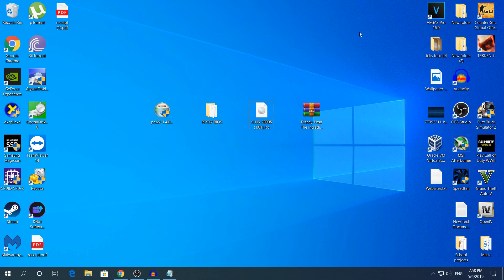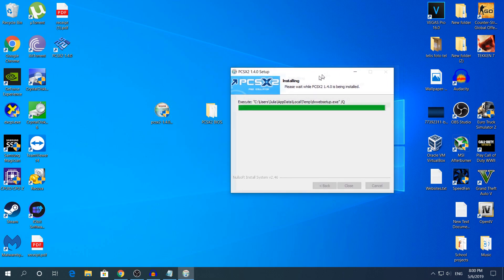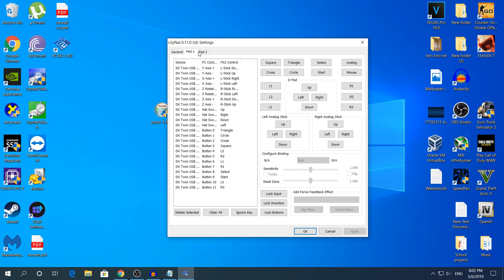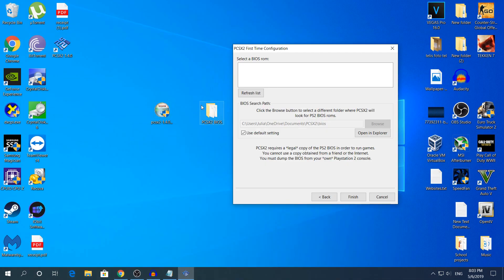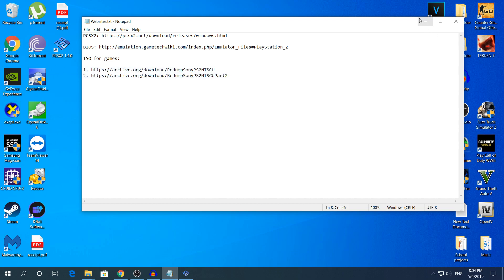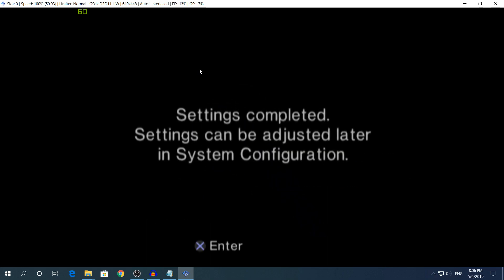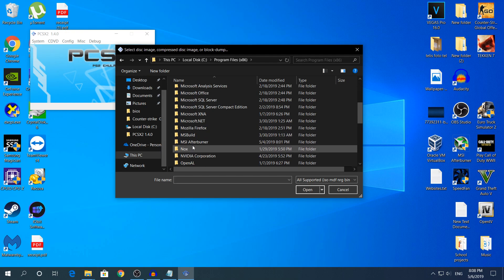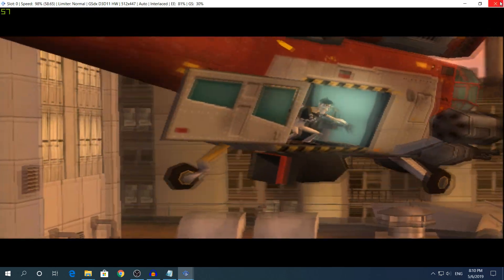How To Download PCSX2 on your PC 2019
Hey what's going on guys my name is Alex and welcome back to another video today i'm going to show you How To Download PCSX2 on your PC 2019. This is a PS2 Emulator where you can play PS2 games on your computer without buying a new PS2!

► ► ► ► At 2:37 i did not talk about the Renderer options that it has, so "OpenGL (Hardware)" (for those who don't know) is your CPU if you choose this option it will use your CPU a lot maybe at 100% (choose this if your CPU is very good) and "OpenGL (Software)" is again your CPU but the most work will do the PCSX2 software i do not actually recommend choosing this option because it will result in bad FPS and barely unplayable (i've tried it trust me) and the same applies with Direct3DXX. Also if you have an older GPU and you do not see the option "Direct3D11" this means that your GPU does not support DirectX11 (it's the same thing with Direct3D11).

Follow the instructions if you didn't understand something in the video

2. (UPDATE 5/25/2019: If you see a locked icon next to the game, in order to download games from PART2 or the 2nd website you need to create an account first, they recently changed it. Thank you)

1. Go to the above link (PCSX2) and download the setup. Open the setup and leave everthing default and click "Next" after that change the Destination Folder to wherever you want and click "Install". It will take less than 30 sec.

2. Once installed open the Emulator and first it will show you the first time configuration choose your language and hit "Next". Now you need to configure some settings in here, first we will go to configure the first one "GS" which is the graphics then hit configure. Now here by default the "Adapter" setting will be "Default Hardware Device" if you have multiple GPUs choose your most powerful one and then the "Renderer" by default again will be "Direct3D9 (Hardware)" change that option to "Direct3D11 (Hardware)" if your GPU supports DirectX11 if not choose your highest Direct3DXX (I did not talk this on the video) above the "Follow the instructions..." i write about the OpenGL and Direct3DXX. And lastly what you need to configure is the "PAD" or the controller. Click configure and here in the "General" tab uncheck the option "XInput" it is under "Game Device APIs" section. This XInput is only for 360 controllers if you do not have a 360 controller uncheck the option leave everything else default. Finallt go to the "Pad 1" tab and here you have to manually put all the settings you may get lazy but if you want to play a game you have to put the settings first. After everything configured click "Apply" and "OK" and click "Next"

3. After you have clicked "Next" it will require you a *legal* PS2 BIOS. I have the link for the BIOS above. Download the BIOS and copy everything in the folder and paste it in the default destination for the BIOS (if you want change the destination). After you've put the BIOS click "Refresh" and find the latest version "v02.30(20/02/2008)" i think that's the most latest version and finally click "Finish"

4. If you want all your games in one place or ISOs you can create a folder in the Emulators folder just create a new folder and call it "ISO" or "GAMES" and copy paste all your games in there. To find your game that you want to play go to the above links and find your game if you are lazy to find your game just press on your keyboard CTRL+F it will pop-up a small window in Google and type there your game if you didn't find your game go to the 2nd website.

5. Now to load up the game go to the Emulator and at the top hover your mouse over "CDVD" and click "ISO Selector" and then "Browse..." and find your game in the folder that we have created in the Emulators folder

You're done! Now go play your old games that you used to play back then!